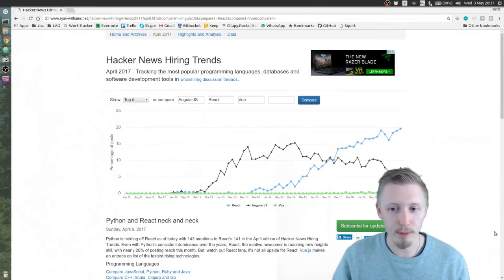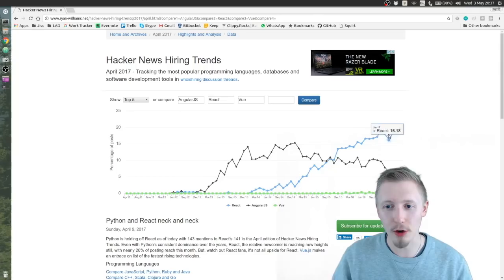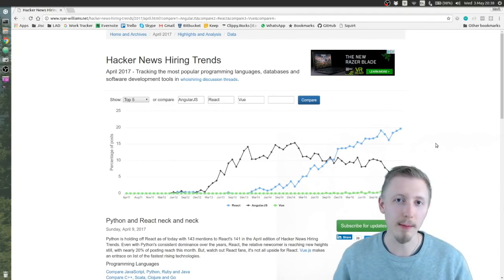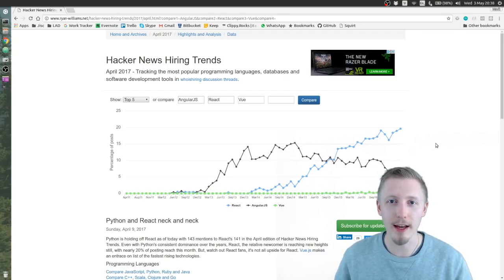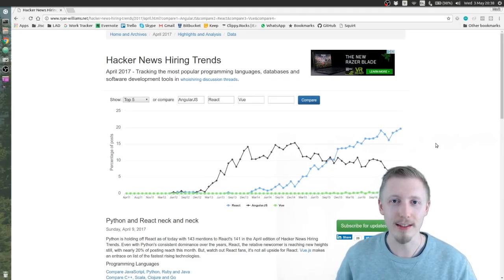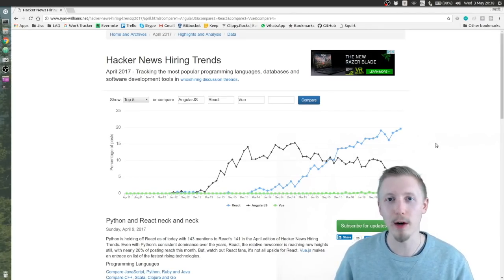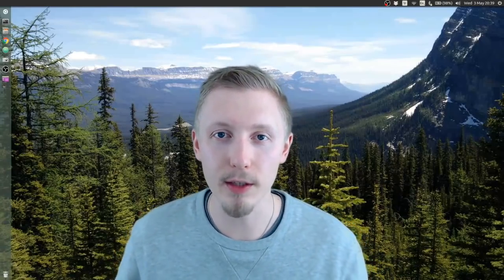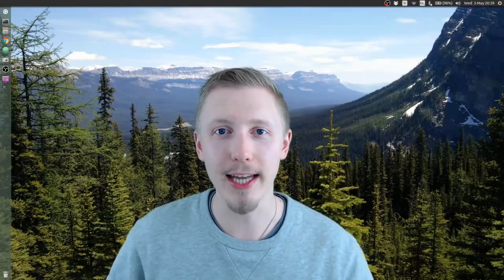React vs Angular: Which one should you learn?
I've been learning React JS over last couple of days and wanted to share my thoughts on it and compare it to Angular 2.

Everyone always says you can't compare React JS to Angular 2 but I think that's rubbish.

I know one's a library (React) and Angular 2 is a framework. But that doesn't mean you can't compare them, because if you were to build a new app you would choose React or Angular or a number of other different options. But you wouldn't build an app with both of them at the same time. You would be choosing between one or the other.

They both have their pros and cons and they're both good for different types of projects.

-Angular 2 is completely new and different from Angular 1
-Angular is primarily focused around the command-line interface and it’s also in typescript
-React is a bit easier to pick up I found compared to Angular
-It has a basic command-line tool -- Create React App -- which is really cool because it lets you get an app up and running really quickly
-Everything else you basically have to do on your own, which I actually prefer.
-Web pack is confusing, and creates all this stuff for you in the background so you don’t get to see the config files
-A lot more lightweight
-You're going to need to find your own URL router library that you can add. There's a great one, I think it’s called React Router
-Doesn’t come pre-packaged with a load of different tools that you may never even need to use
-React is getting really popular now (Hacker News Hiring Trends) - it’s exceeding Angular Js and Vue
-React Native is amazing framework that you can use to build basically native apps using JavaScript.
-I’ve felt strongly about this type of hybrid technology for quite a while now. I used to use ionic, which is the Angular version of React Native
-React Native basically compiles your app to native code and if there's parts of your app that you want to use or write in Swift -- or write in Java if you're doing Android -- then you can do that using React Native.

To me, it just doesn't make sense that mobile apps need to be written in native languages.

If you're a company and you want to build an app, hiring a swift developer or an iOS developer and an Android developer is going to be a lot more costly than just hiring a really strong JavaScript developer who can build a really nice app in React Native.

Learn how to build a backend using Python & Django REST Framework